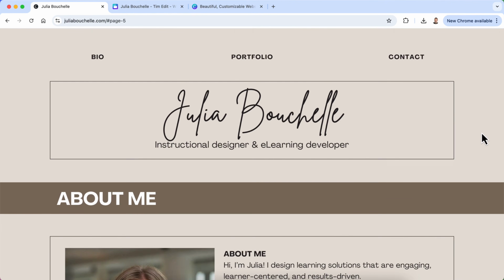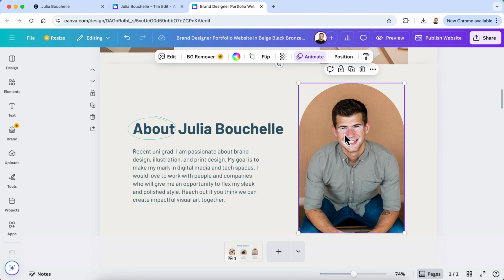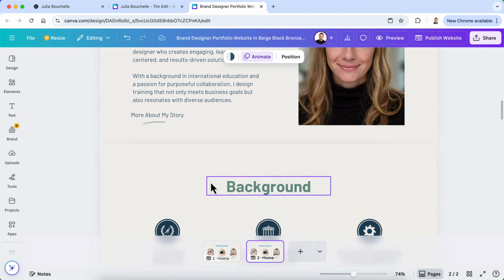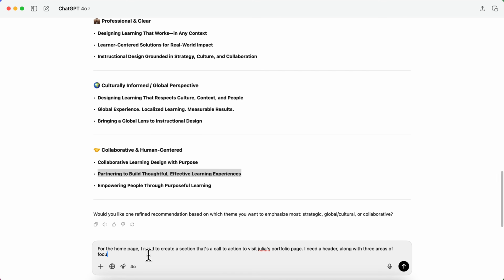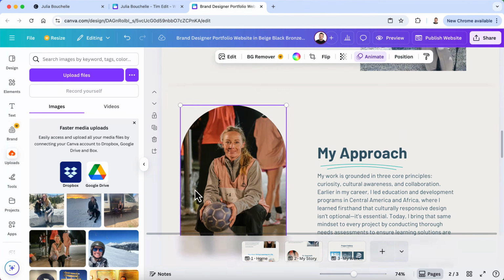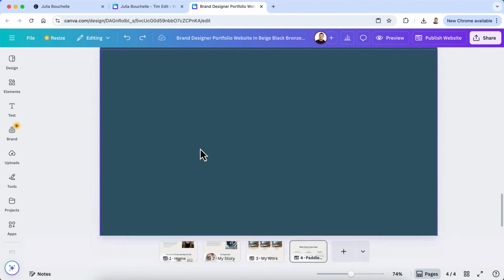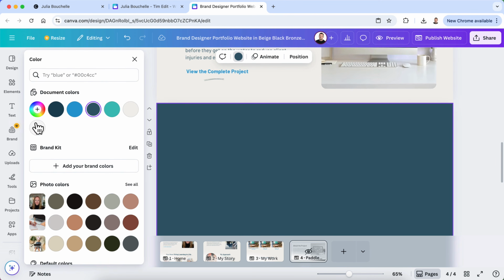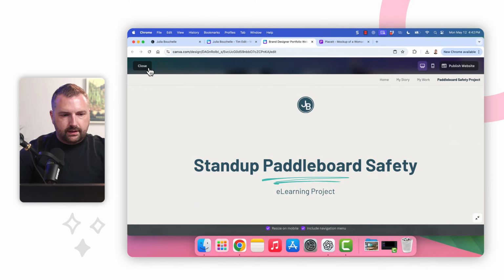Before & After: How I Redesigned this eLearning Portfolio—Step-by-Step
Building your first eLearning or instructional design portfolio is hard—especially when you’ve never built a website before and have no idea where to start.

Recently, I was working with one of my students from my hands-on cohort and coaching program on their portfolio, which they had built using Canva’s website builder. And while they did a great job getting the first version together, I saw some simple design and structure changes that could take it from good…to great.

So I took on the challenge of redesigning the portfolio myself, even though I’ve never used Canva’s website builder before. And in less than two hours, I created a polished, professional portfolio that’s clean, focused, and easier for a hiring manager to navigate.

In this video, I walk you through exactly how I did it—step by step.

You’ll learn:

✅ The biggest design mistakes I see in portfolios (and how to fix them)
✅ How to use Canva templates without overdesigning
✅ How to structure your instructional design portfolio to highlight your work
✅ Tips for adding personality while still keeping it professional

🔗 Learn how to build your own instructional design portfolio in Canva by checking out my complete guide

Timestamps
00:00:00 Intro
00:01:20 Overview of Julia's ID Portfolio in Canva
00:04:30 Redesigning Julia's Portfolio in Canva
00:04:40 Picking a Canva Website Template
00:07:35 Customizing the Template Theme
00:09:10 Redesigning the Home Page
00:28:40 Redesigning the About Page
00:57:30 Redesigning the Portfolio Page
01:06:40 Redesigning the Projects Page
01:34:20 Final Reveal of Julia's Redesigned Instructional Design Portfolio
01:37:10 Closing

When you're ready, here are three ways I can help you:
1️⃣ Snag a Copy of My Book